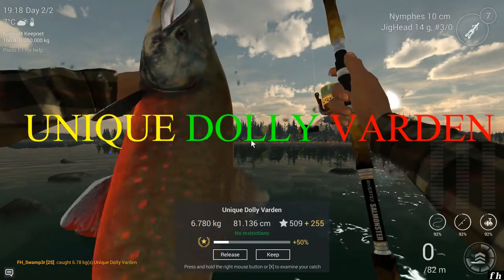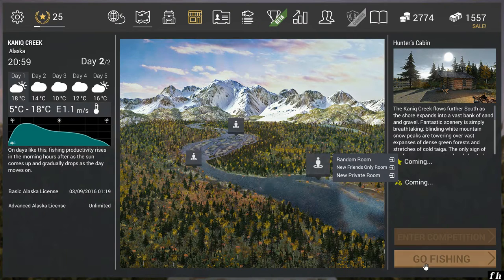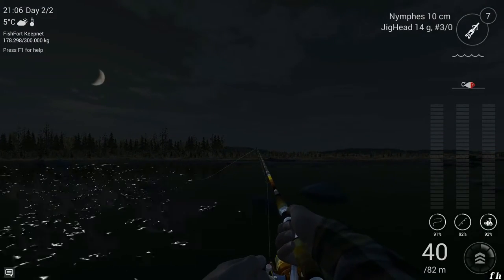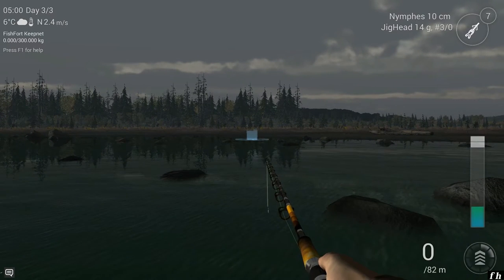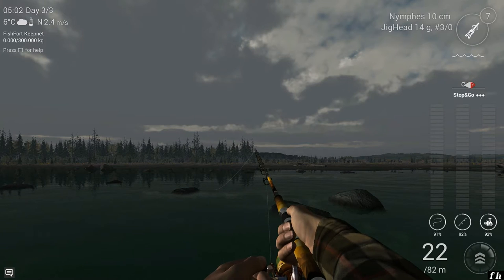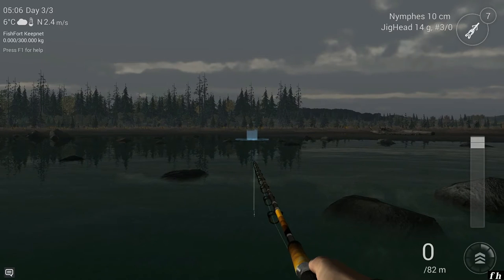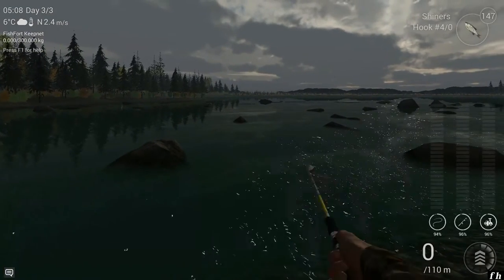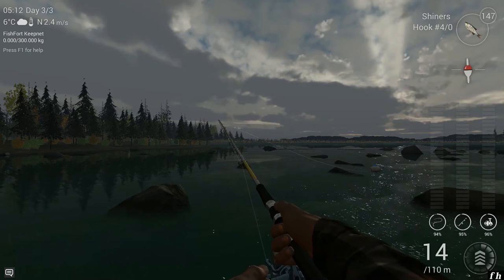Fishing Planet: Unique Dolly varden ALASKA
SUNNY: 8-9,10-11 AM & 1-2, 3-6 PM
Partly Cloudy/Sunny: 5-8 AM & 7-9 PM
CLOUDY: 5-10 AM